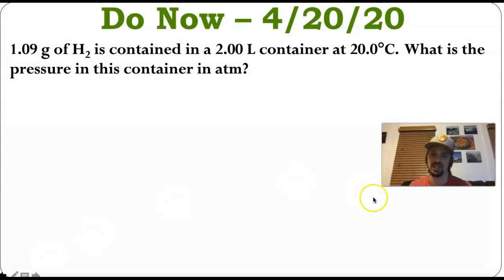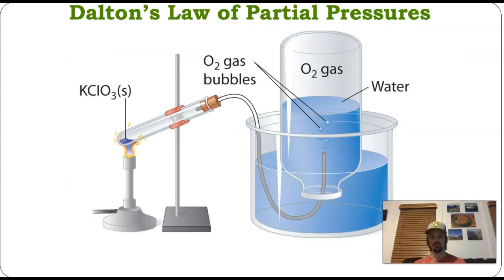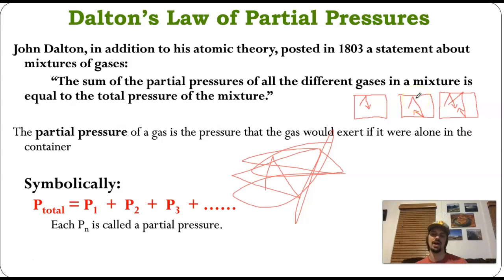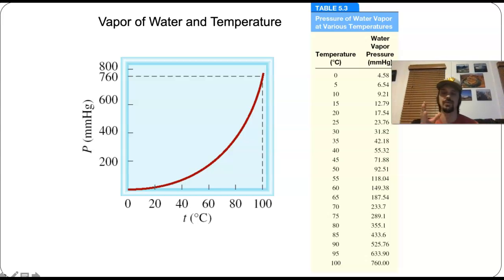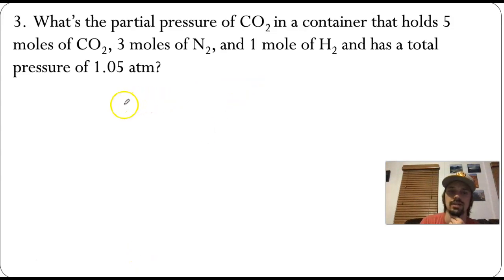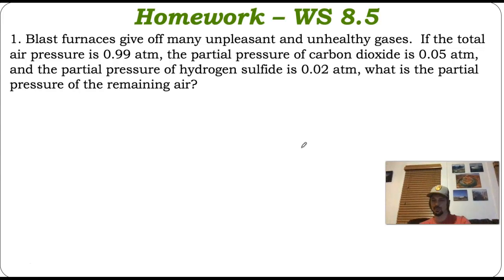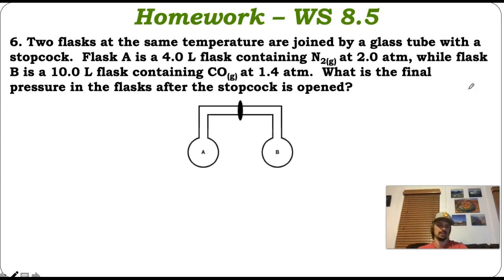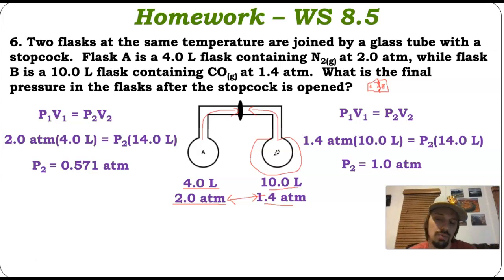Video #7 - Dalton's Law of Partial Pressure